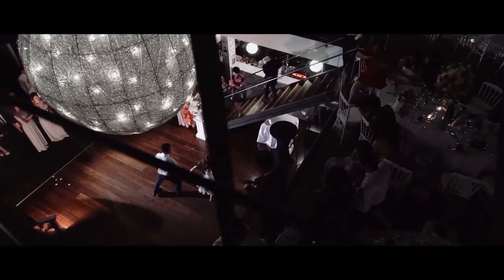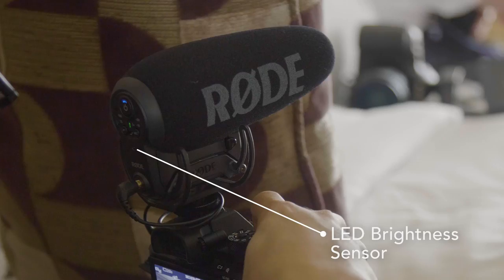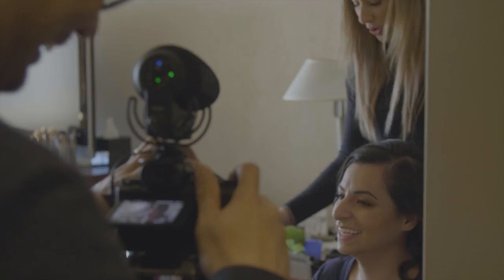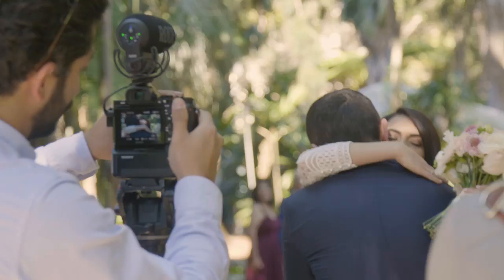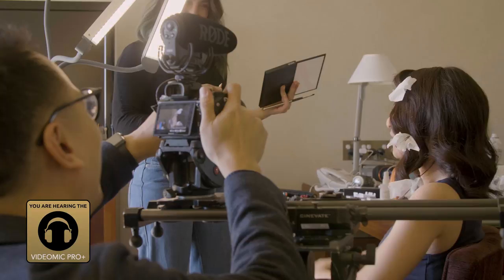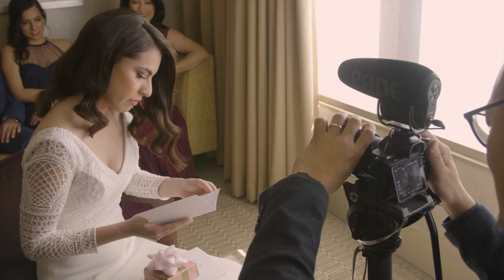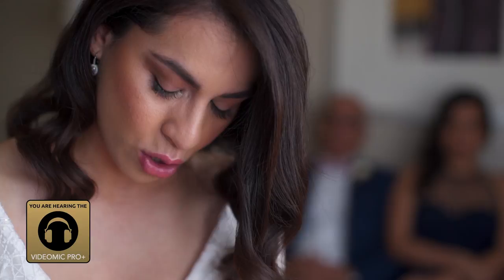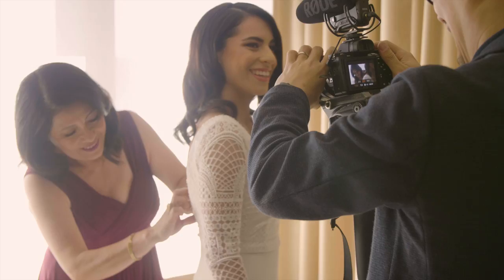Susanto Widjaja - Director of Paper Cranes Productions with the VideoMicPro+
Filmmaker, Video Producer and Director of Paper Cranes Productions, Susanto Widjaja talks to us about his experience using the new VideoMicPro+.

The VideoMicPro+ builds on the success of the industry-leading VideoMicPro on-camera microphone, and boasts a suite of new and innovative features.

See more of Susanto's work at papercranes.com.au.